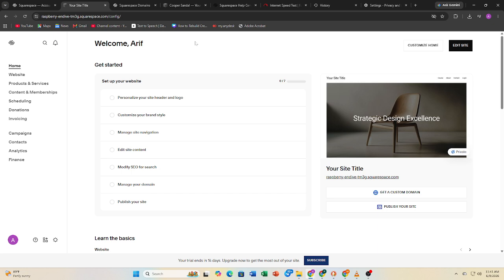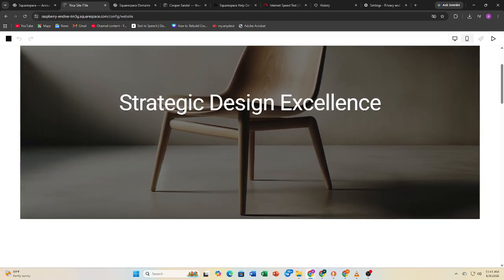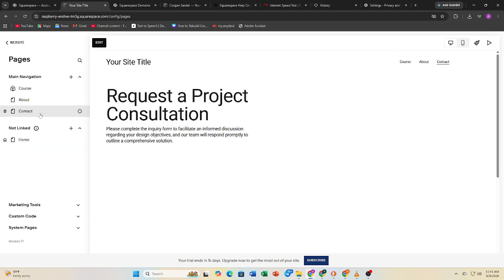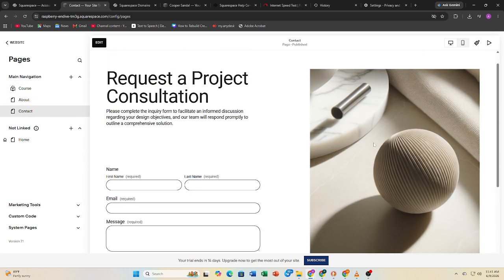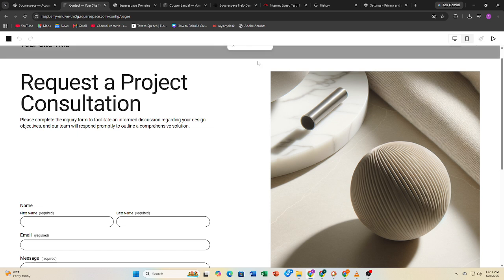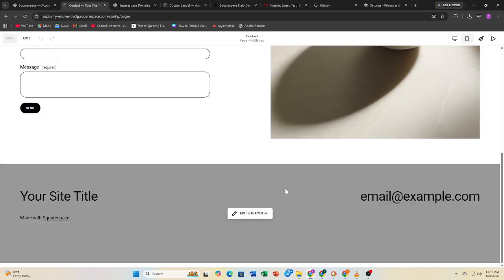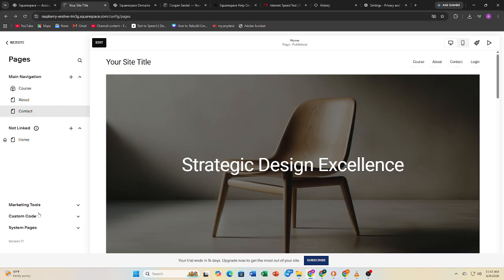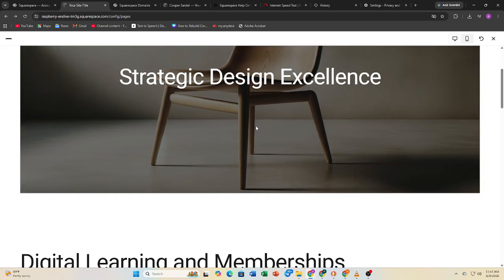How to Optimize Squarespace SEO Full Guide 2026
Learn how to optimize Squarespace SEO with this complete 2026 guide. This step-by-step tutorial explains how to improve search engine rankings, optimize page titles and meta descriptions, create SEO-friendly URLs, add image alt text, improve website speed, and use Squarespace’s built-in SEO tools effectively. Learn how to increase organic traffic, boost visibility on Google, and enhance your website’s overall search performance. Whether you're a blogger, freelancer, entrepreneur, online store owner, or business user, this guide will help you master Squarespace SEO and grow your website in 2026.